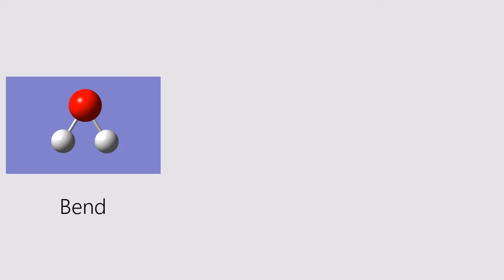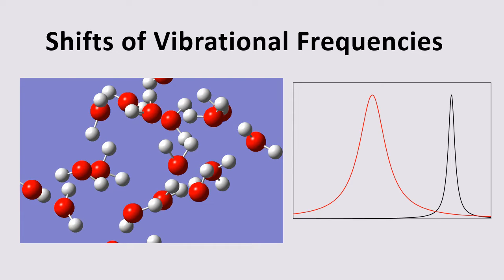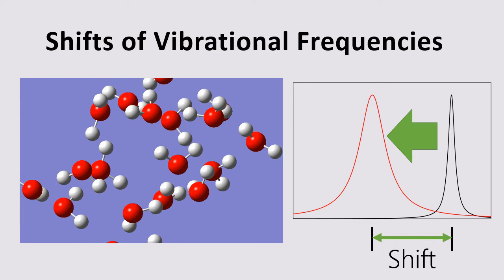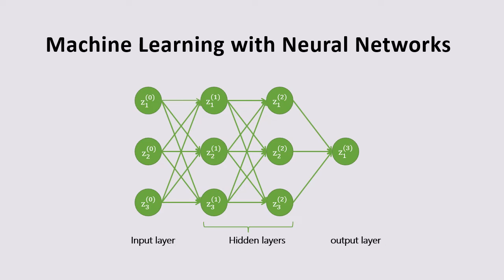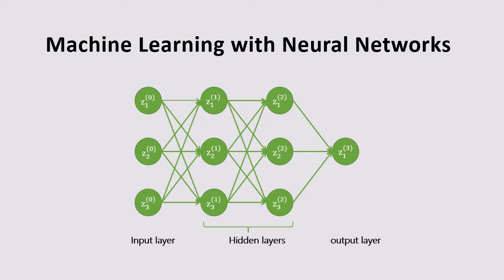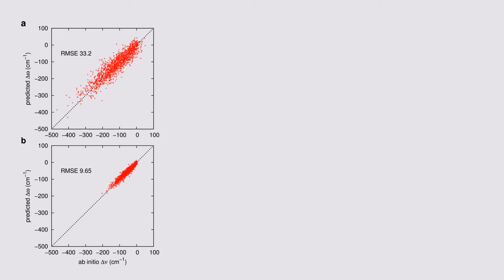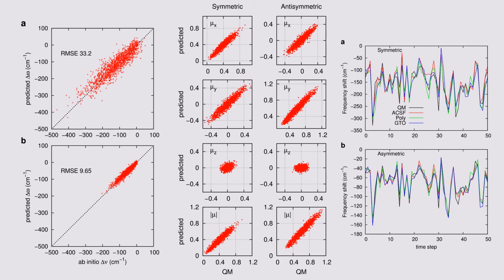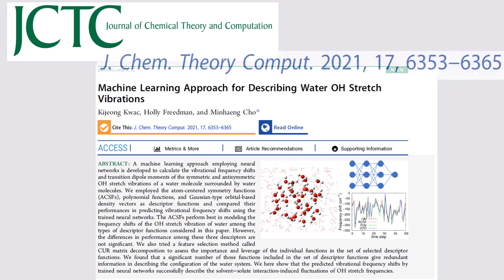Machine Learning Approach for Describing Water OH Stretch Vibrations_English